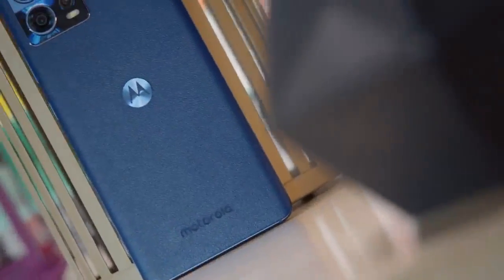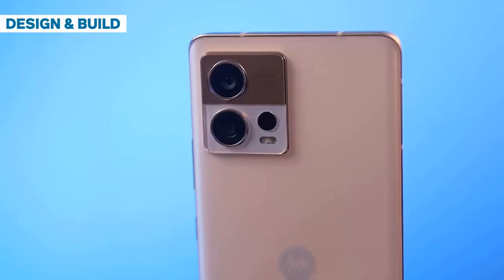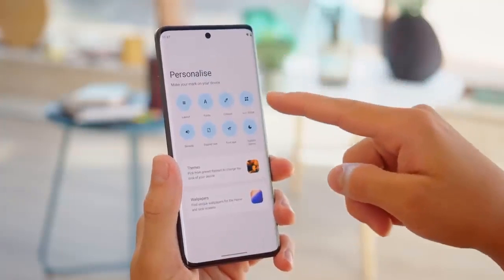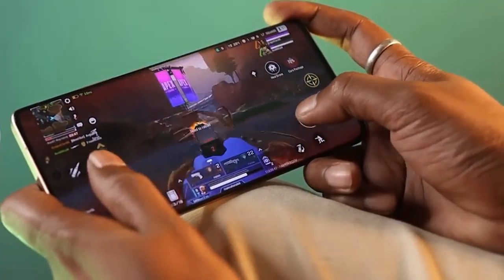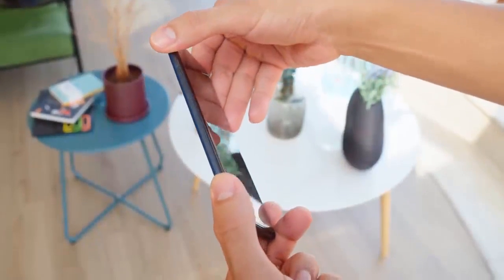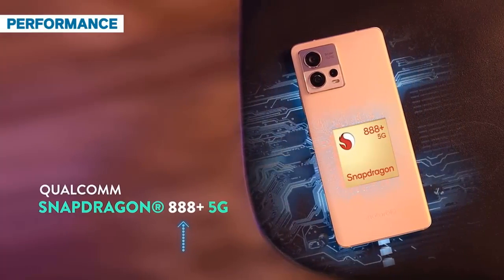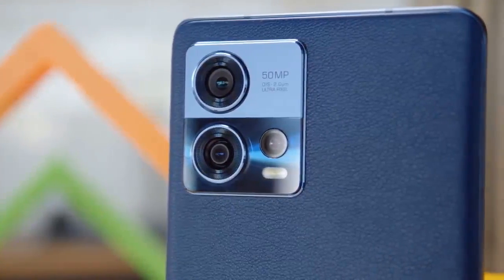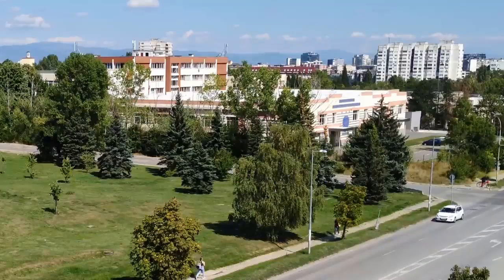Motorola Edge 30 Fusion Review: The Best Budget Flagship?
Motorola has a pretty solid lineup of phones as of late. A few weeks back the mobile phone legend unveiled the X30 Pro and S30 Pro in China. The "30 series", for lack of a better name, has now started releasing globally under slightly different names. And one of the first releases is the Motorola Edge 30 Fusion - the global market variant of the Moto S30 Pro.

moto edge 30 fusion vs moto edge 30 ultra
moto edge 30 fusion vs moto edge 20 fusion
moto edge 20 fusion vs realme narzo 30 pro,
realme narzo 30 pro vs moto edge 20 fusion,
realme narzo 30 5g vs moto edge 20 fusion,
moto edge 30 fusion official video,
moto edge 30 fusion official
moto s30 pro,
moto s30 pro camera test,
moto s30 pro pubg test,
moto s30 pro camera,
moto s30 pro pubg,
moto s30 pro unboxing,
moto g30 pro review,
moto g30 pro camera test,
moto 30 pro antutu,
moto s30 pro amazon,
moto s30 pro available in india,
moto s30 pro antutu,
moto s30 pro aliexpress,
motorola s30 pro antutu,
moto s30 pro charging test,
moto s30 pro comparison,
moto s30 pro colours,
moto s30 pro camera sensor,
moto s30 pro camera review,
moto s30 pro canada,
motorola moto s30 pro camera test,
motorola moto s30 pro camera,
moto s30 pro english,
moto s30 pro english review,
moto s30 pro launch event,
motorola s30 pro launch event,
moto edge s 30 pro,
moto edge s 30 pro unboxing,
moto edge 30 fusion vs moto s30 pro,
motorola moto edge s 30 pro,
moto s30 pro gaming
motorola edge 30 fusion,
motorola edge 30 fusion unboxing,
motorola edge 30 fusion 5g,
motorola edge 30 fusion review,
motorola edge 30 fusion 5g unboxing,
motorola edge 30 fusion camera test,
motorola edge 30 fusion and ultra,
motorola edge 30 fusion always on display,
motorola edge 30 fusion marques brownlee,
motorola edge 30 fusion curved display,
motorola edge 30 fusion charging test,
motorola edge 30 fusion camera review,
motorola edge 30 fusion comparison,
motorola edge 30 fusion 200mp camera,
motorola edge 30 fusion unboxing english,
motorola edge 30 fusion review english,
motorola edge 30 edge fusion,
motorola edge 30 ultra vs motorola edge 30 fusion,
motorola edge 30 vs motorola edge 30 fusion,
motorola edge 30 pro vs motorola edge 30 fusion,